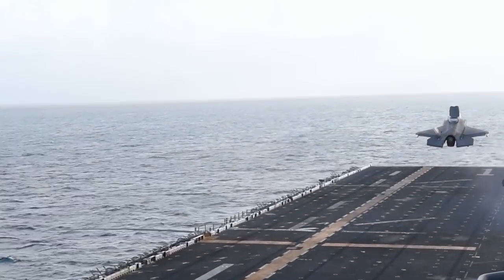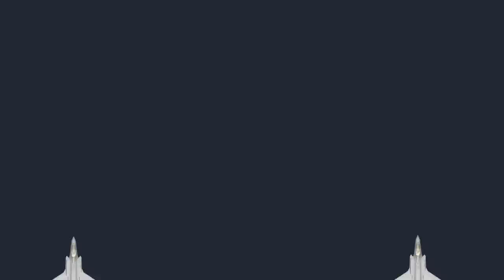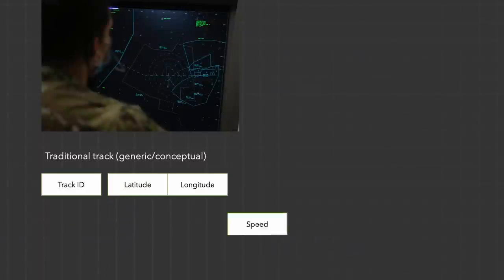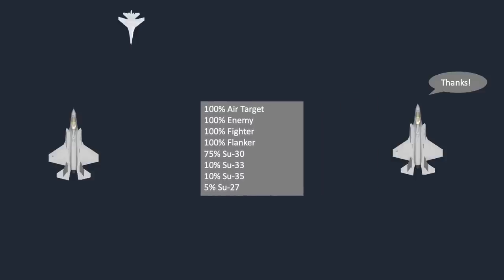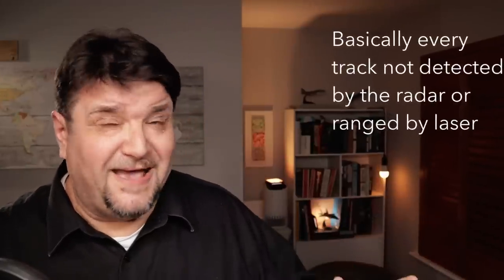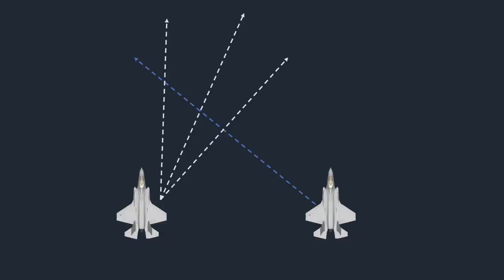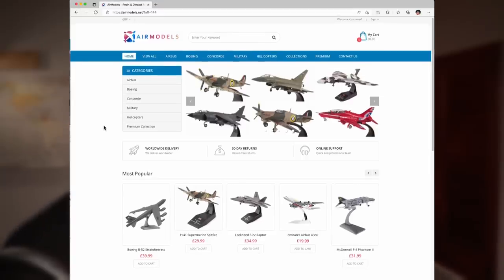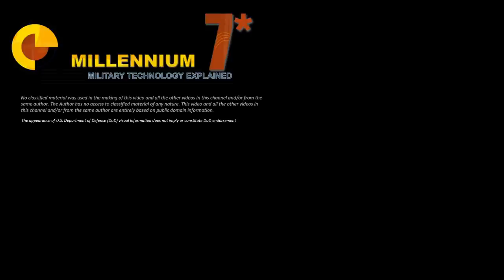The F-35 data-link works like magic!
The F-35 MADL data link has some unique features hardly talked about.